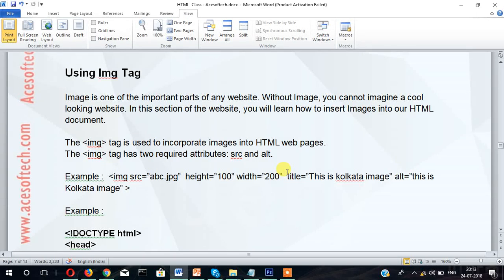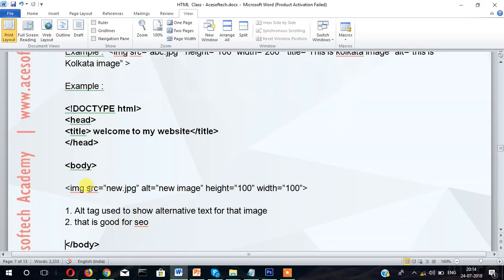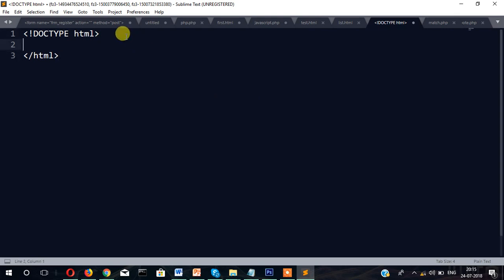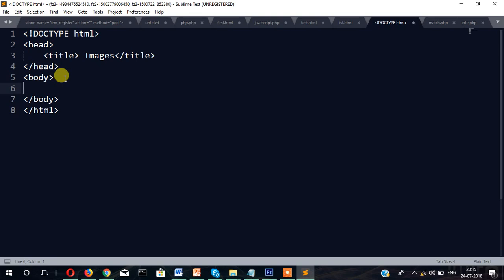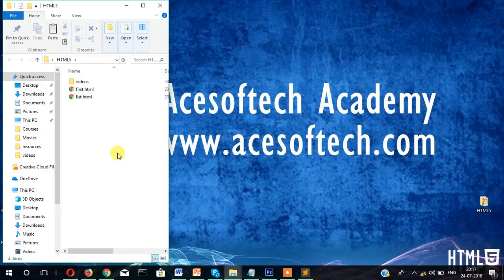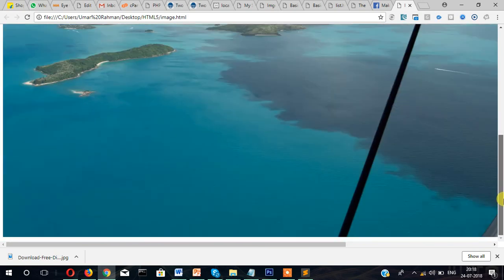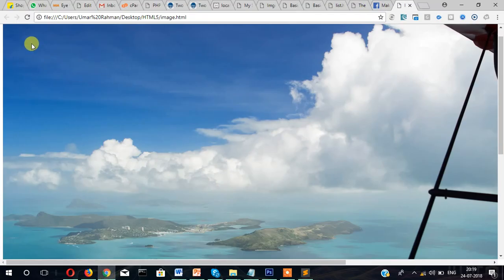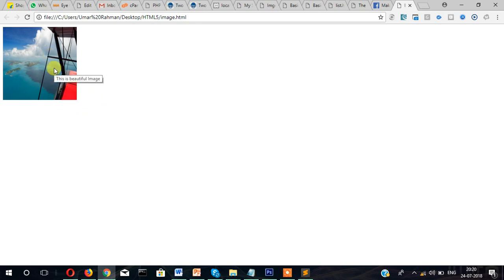2. How to insert Image in HTML document - Acesoftech Academy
In this video tutorial, you will learn how to  insert Image into HTML document.